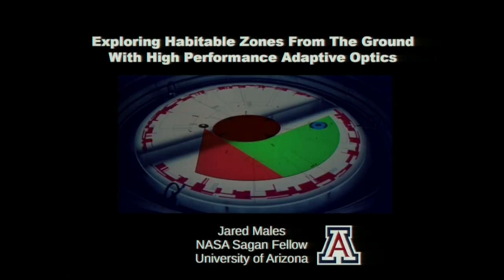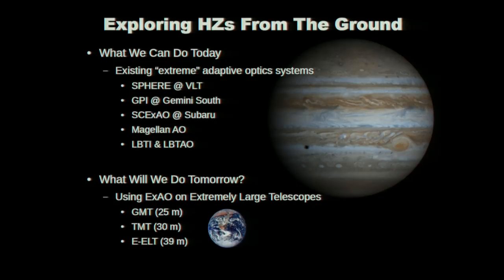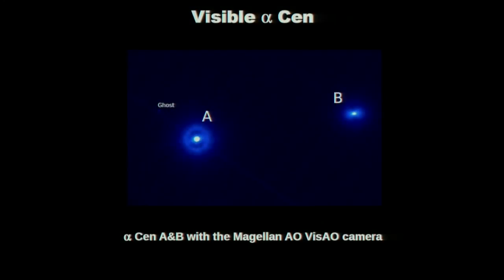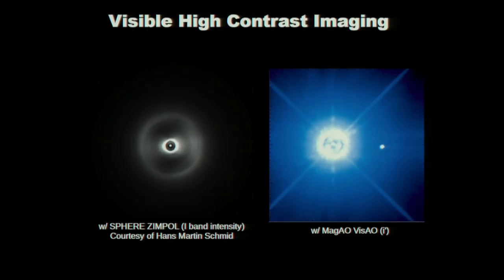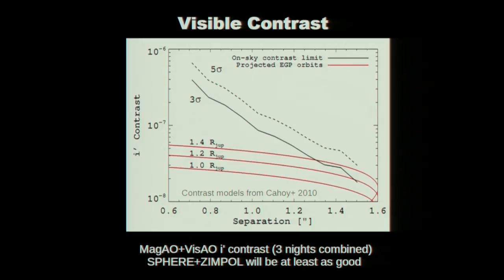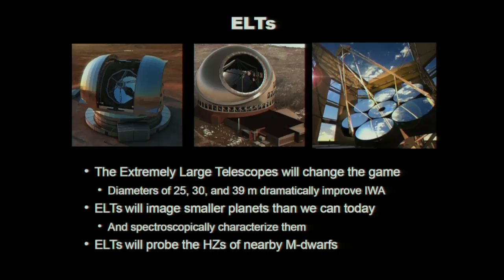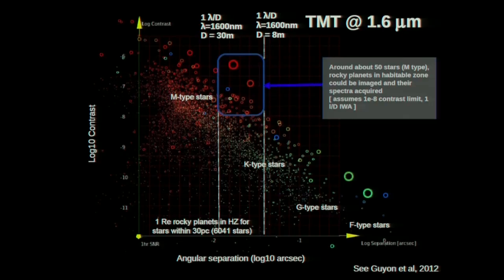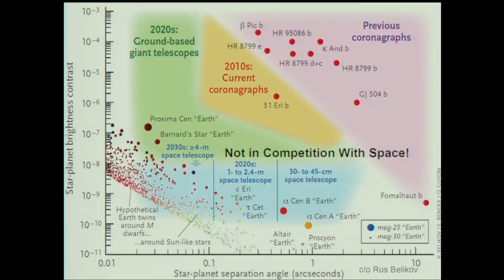Jared Males: Breakthrough Discuss 2016 – Exploring Habitable Zones from the Ground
1. Optical SETI and the Detectability of Directed Energy Systems – Chaired by Jill Tarter

2. Exo-planet Detection Programs Focused on Alpha Centauri – Chaired by Olivier Guyon

3. The Sun as a Gravitational Lens – Chaired by Avi Loeb